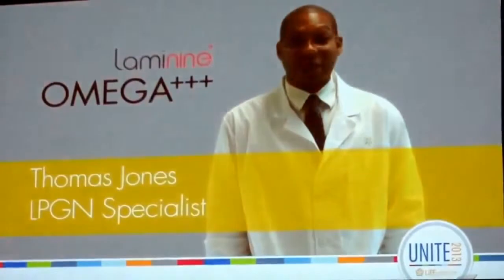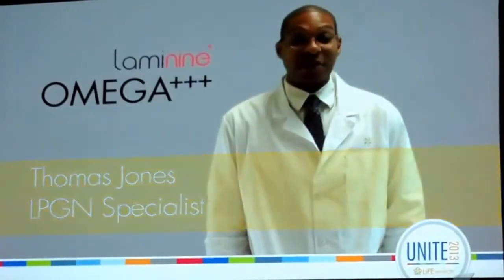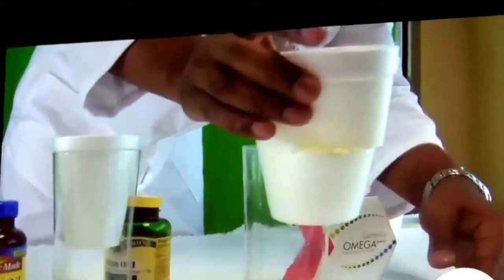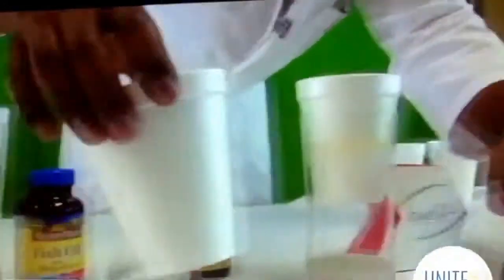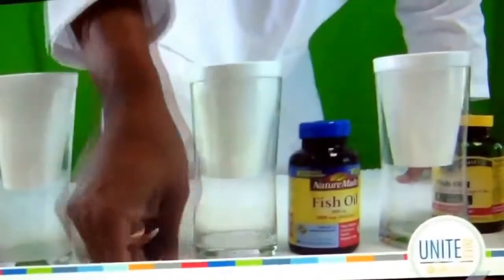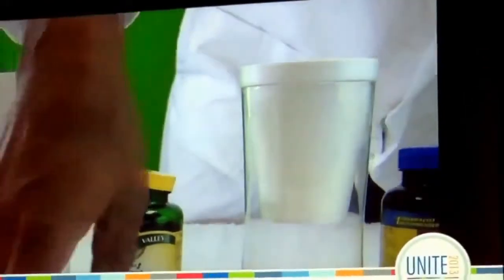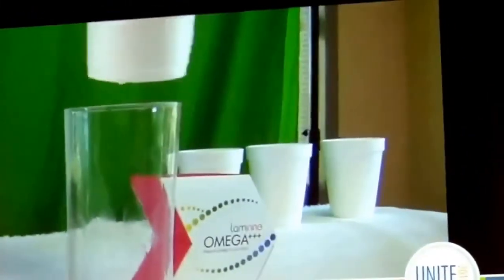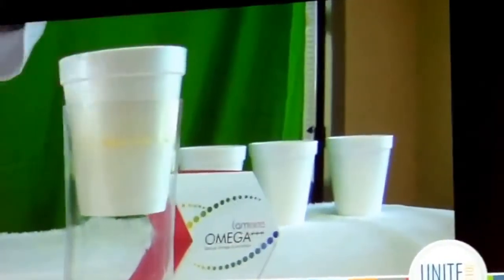Ламинин Омега (Laminine Omega) и холестериновые бляшки. Лечение атеросклероза.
В эксперименте показано эффективное воздействие препарата Laminine Omega+++ по сравнению с аналогичными препаратами.

Стакан выполнен из материала, который по составу идентичен холестериновым бляшкам. Ламинин Омега+++ направлен на быстрое растворение холестериновых бляшек, которые закупоривают сосуды и приводят к развитию атеросклероза и ишемии.

Если большая бляшка отрывается от стенки и попадает в небольшой сосуд, то она закупоривает его, и орган останется без притока крови, а значит и без питания. Если это случится в мозгу, наступит инсульт. Если в сердце -- инфаркт.